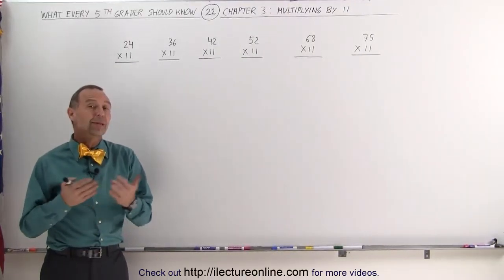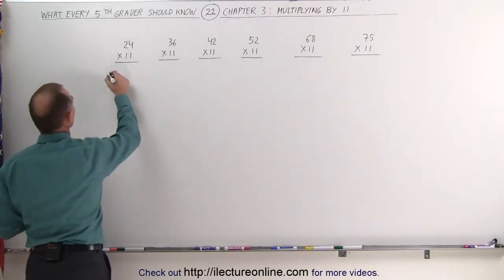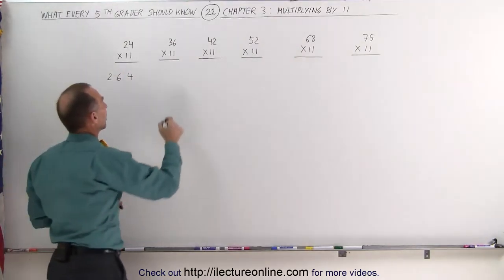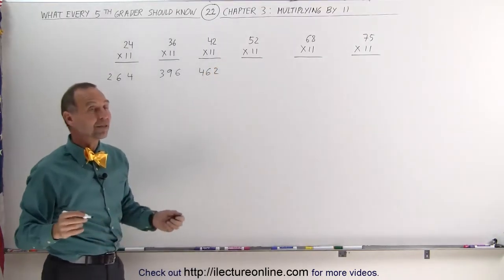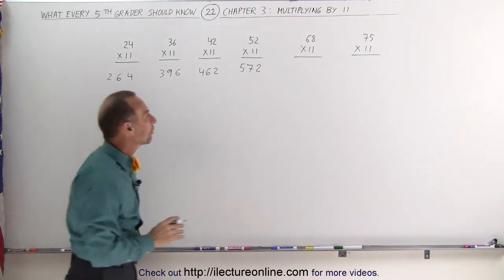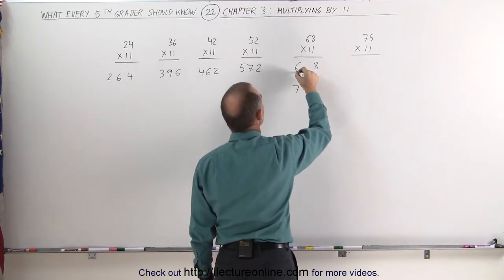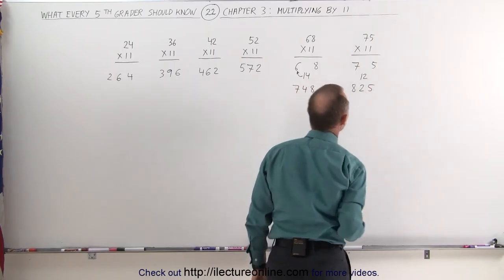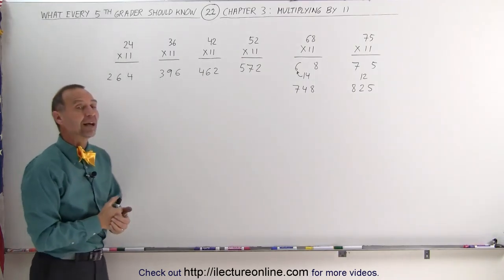22.Math What Every 5th Grader Should Know (22 of 25) Ch 3 How to Multiply 2 Digit Numbers by 11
How to Multiply 2 Digit Numbers by 11 | By Predestined Future Global Leaders Academy